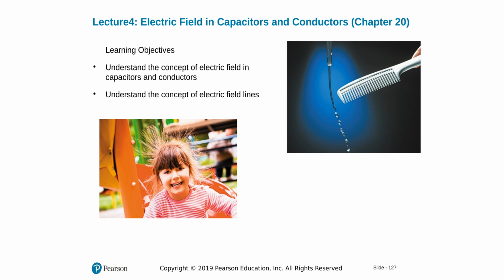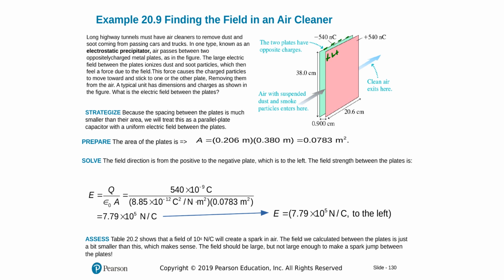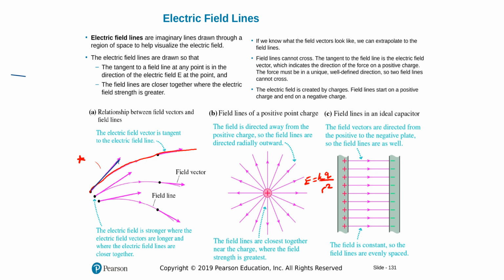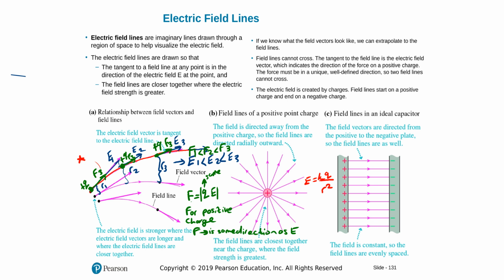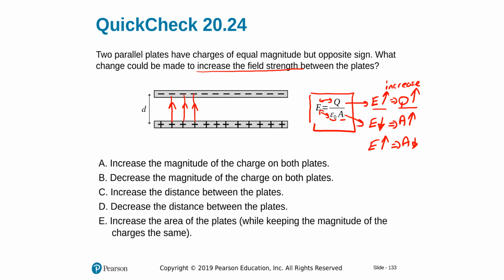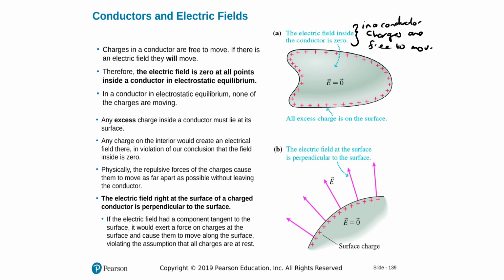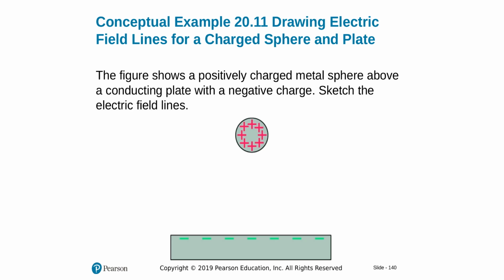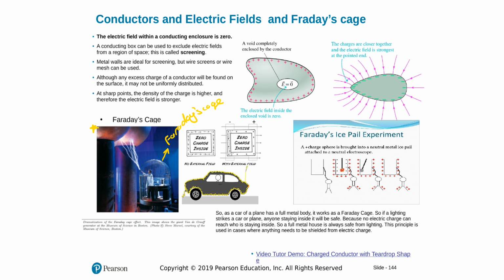Lecture4 Efield lines capacitors conductors fields